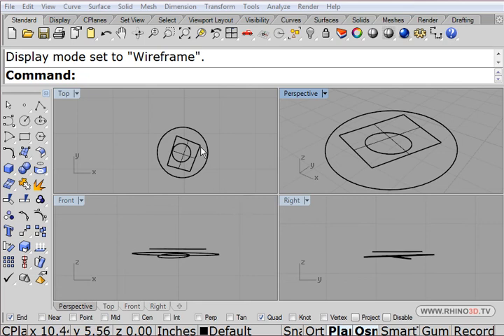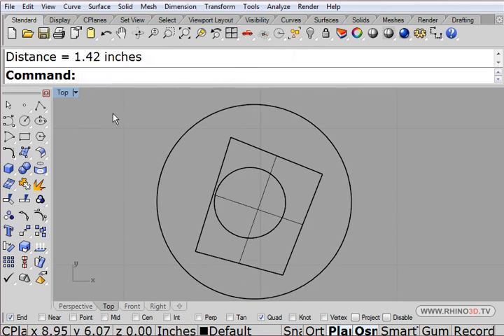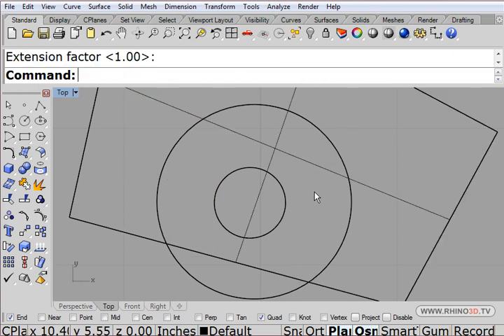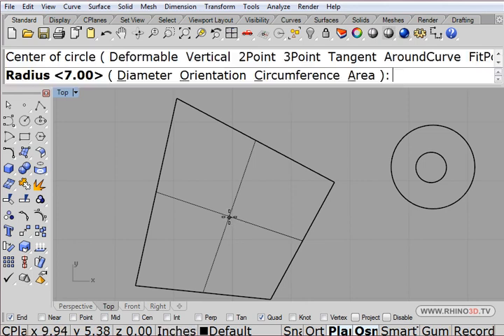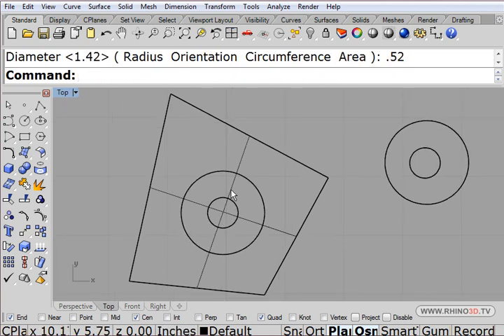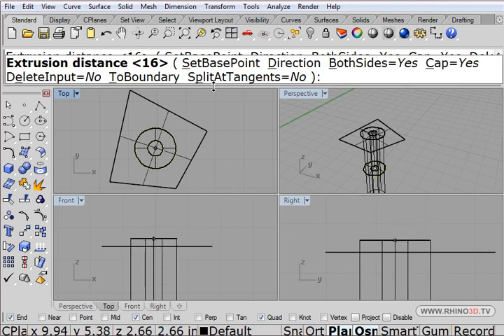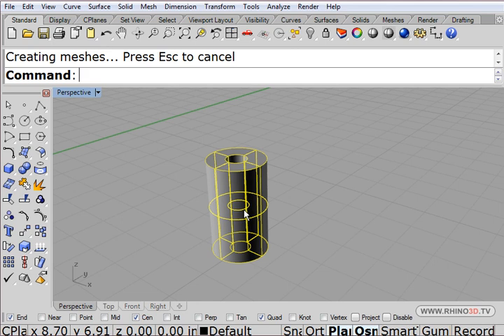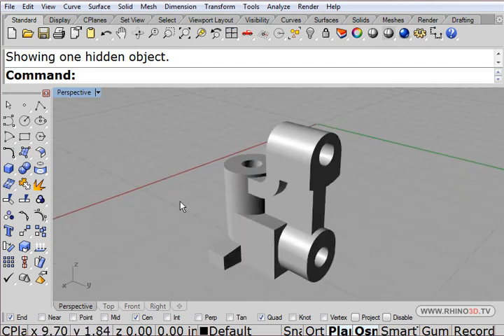Support Modeling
Reverse Engineering a 3D Mechanical Part